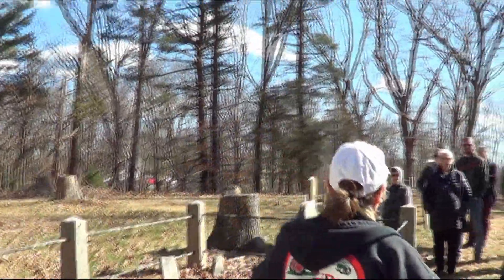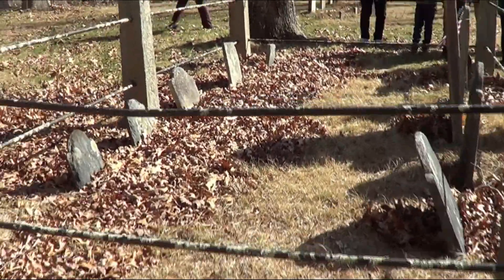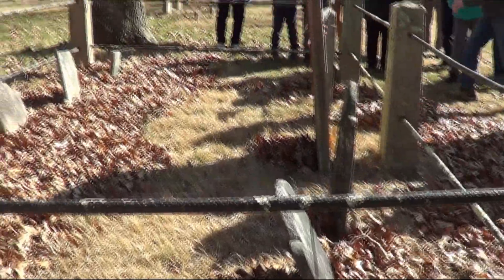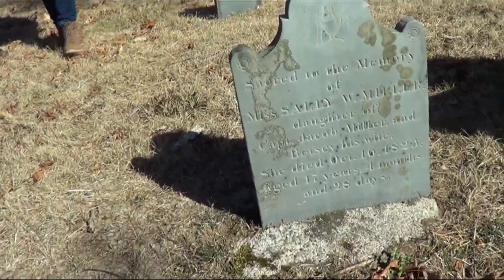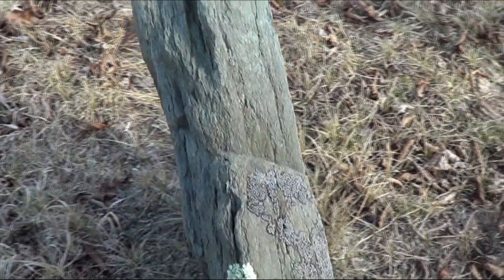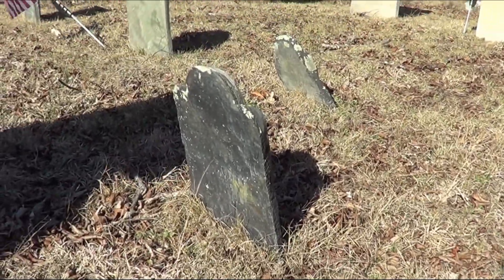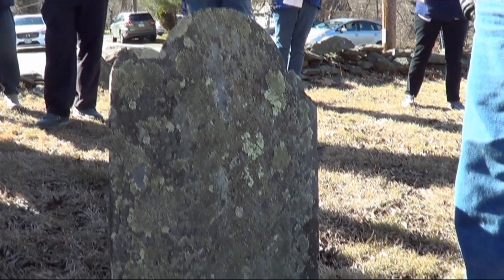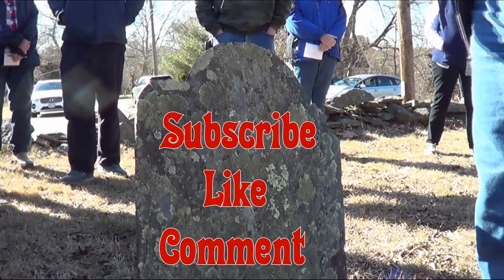BURIAL PLACE HILL - PART TWO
This is PART TWO of a tour, given by Beverly Baker, on March 26, 2023 at the Burial Place Hill Cememtary in Rehoboth, Massachusetts. Burial Hill is located at the corner of Peckham and Providence Streets in the southern section of Rehoboth, Massachusetts.